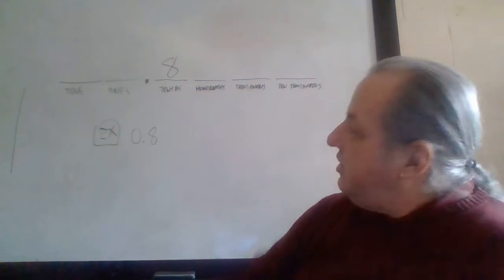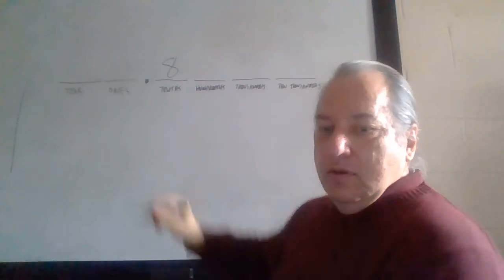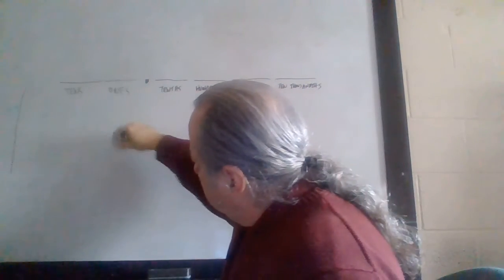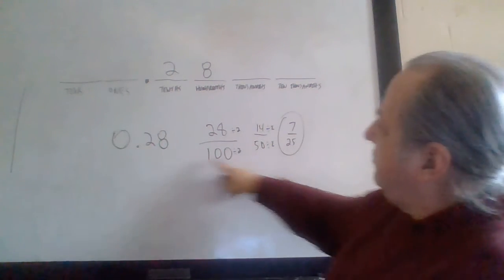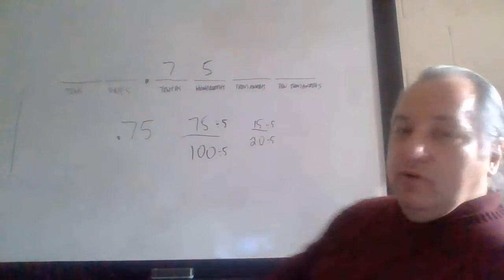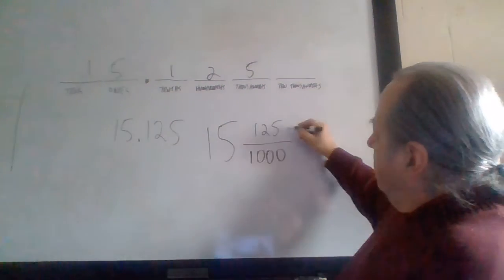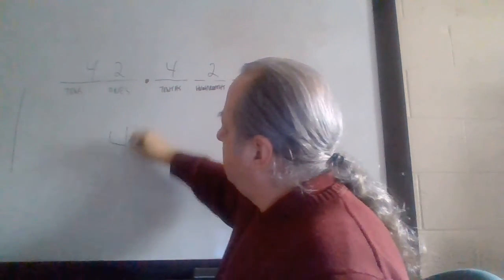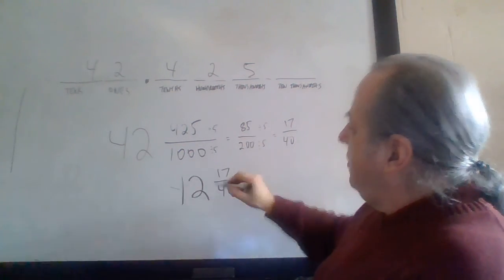Lesson 5 9 Math 6